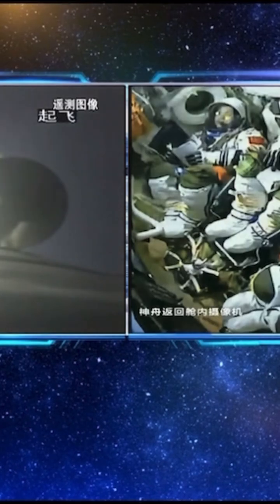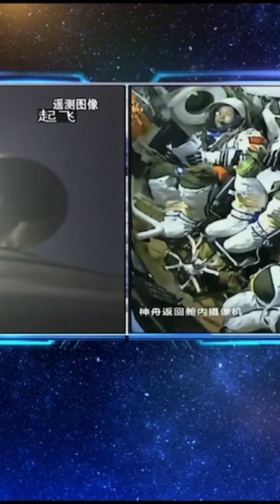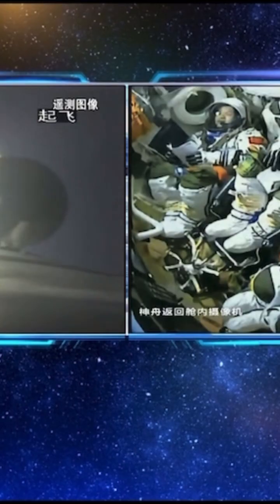Shenzhou 19 Long March 2F/GChina Aerospace Science and Tech Jiuquan Space Station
China launches its Shenzhou-19 crewed spaceship in the early morning Oct. 30. Chinese astronauts Cai Xuzhe, Song Lingdong and Wang Haoze will carry out the Shenzhou-19 manned mission to China's space station, with Cai as the commander
This is Mission Control  I’m Sarthaj Your Majesty